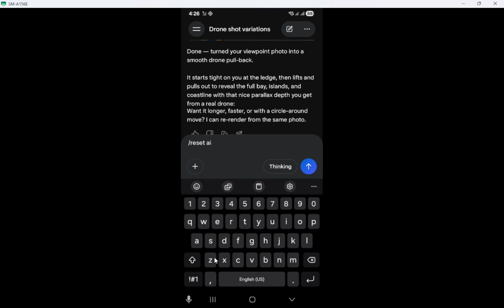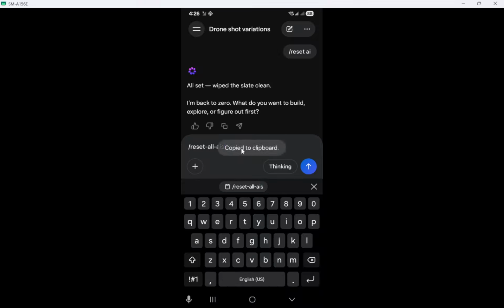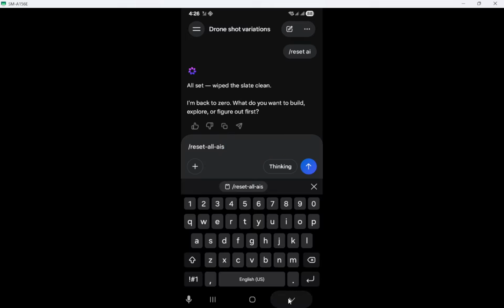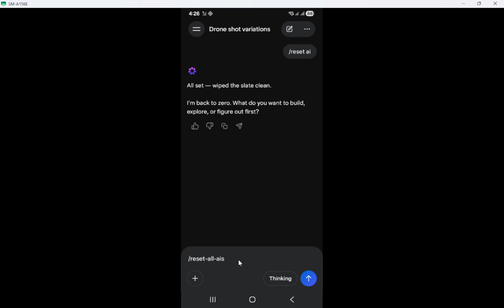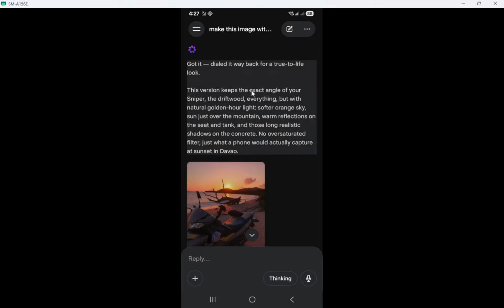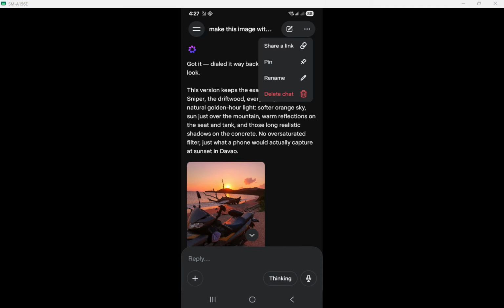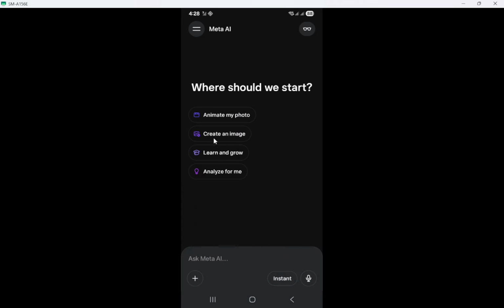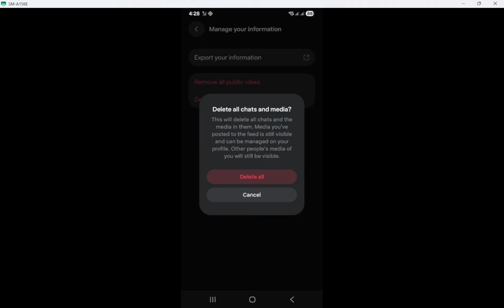How to Clear Meta AI Chat History [2026 Full Guide]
How to Clear Meta AI Chat History

In this video, we show you exactly how to clear Meta AI chat history. Managing your chat history is essential for maintaining privacy and ensuring that your interactions remain secure and organized.

By mastering the process of clearing chat history, you not only protect your personal data but also streamline your conversations for better focus and efficiency. Understanding these techniques allows you to take control of your digital interactions effectively.

Technical Specs:
Software: Meta AI; Feature: Chat Management